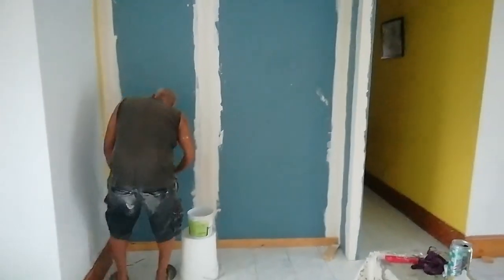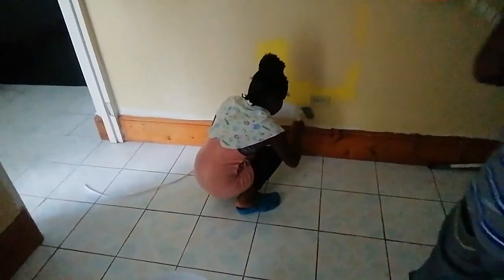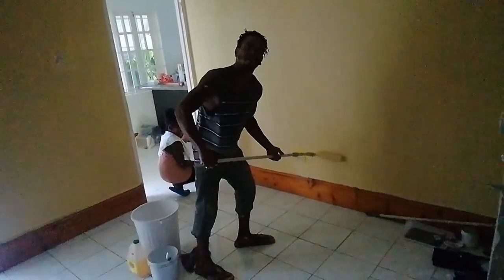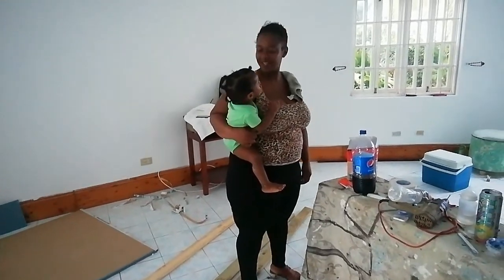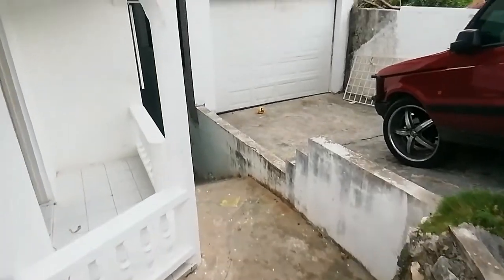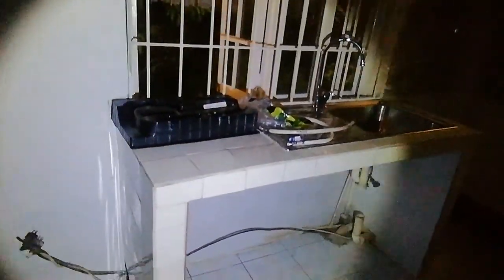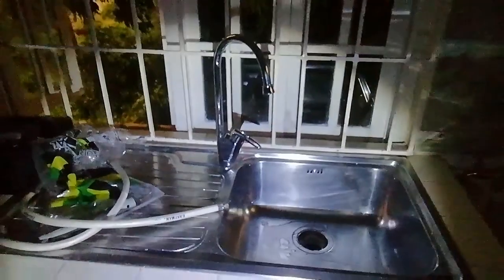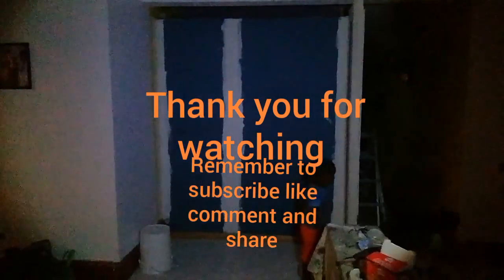We're still under renovations Airbnb reopen September 1,2020. August 23, 2020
Renovation on the my Airbnb/rental property almost complete I ran out of sheet rock dinning room finished painting, thank you Errol and Jermaine for your continues help, friends came out to help I really appreciate their help, thanks to my brother and his family for also coming this far to help.

Mailing address:
Carita Csompó
Ocho Rios P.O.
St. Ann
Jamaica W.I

Airbnb: Csompo Empire

Facebook Csompó Empire Bed & Breakfast